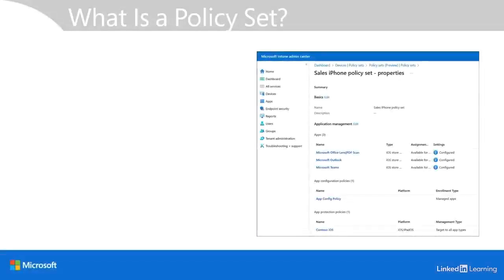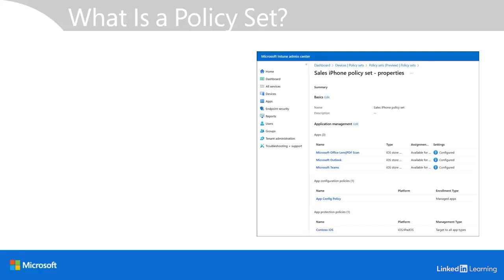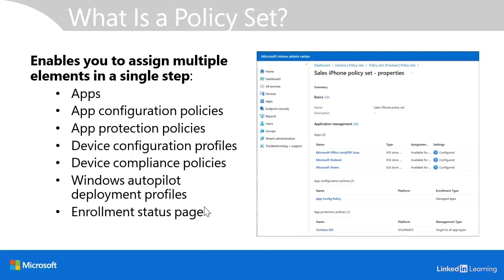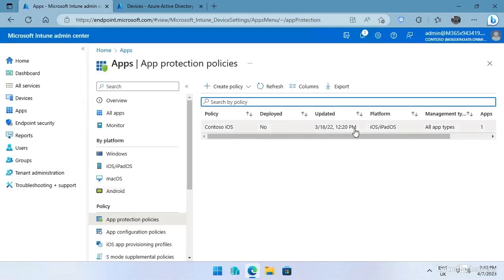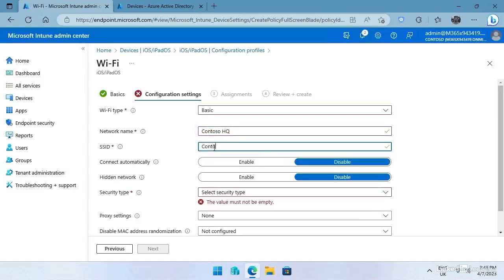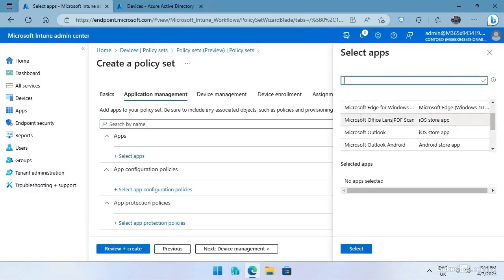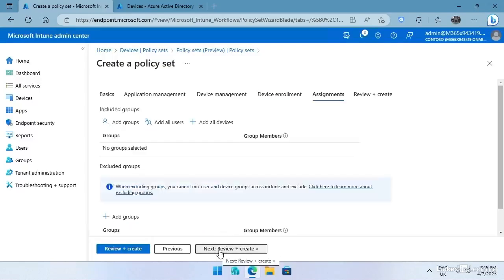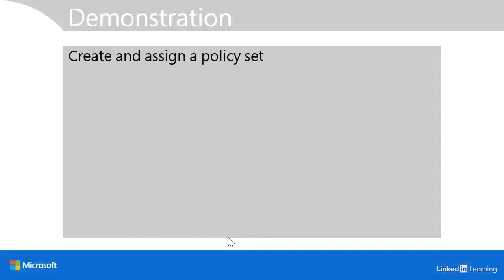06 - Implement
Sir Adnan Ismile lacture